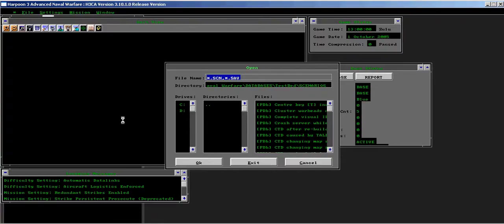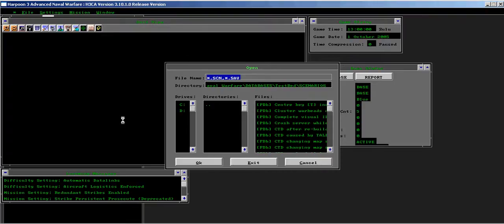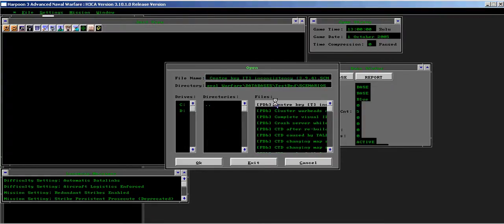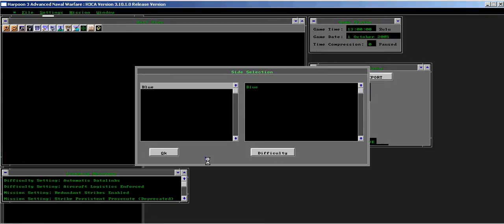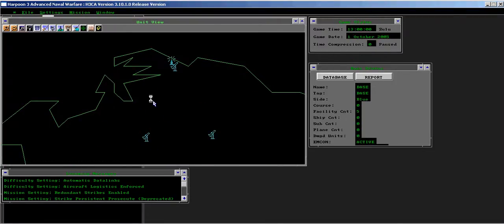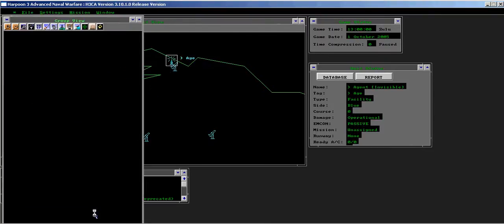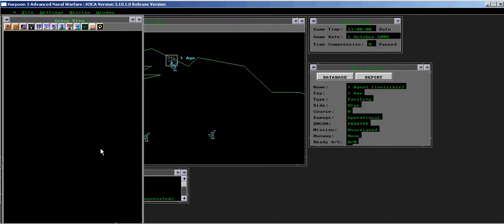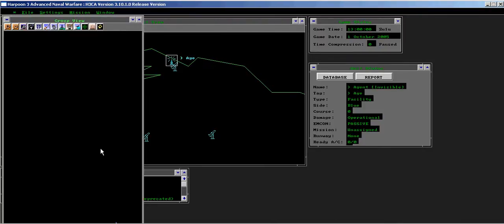[PDb] Centre key [T] inconsistency (3.9.4).avi